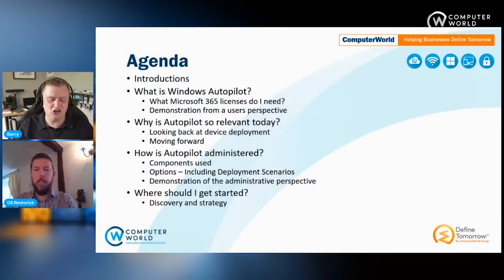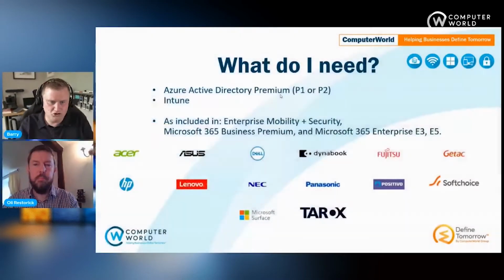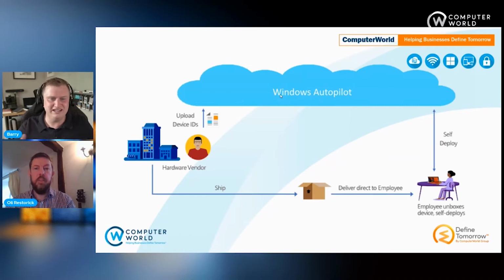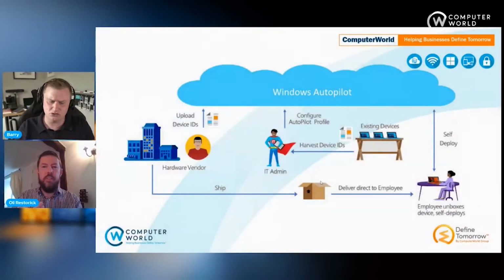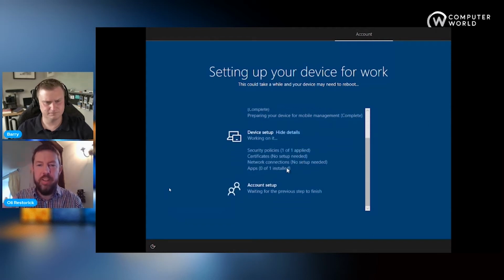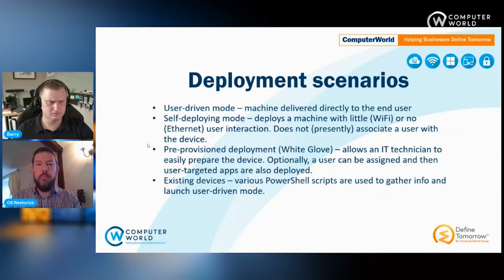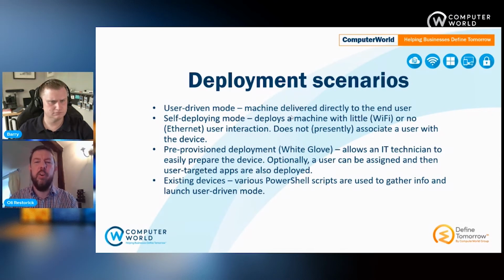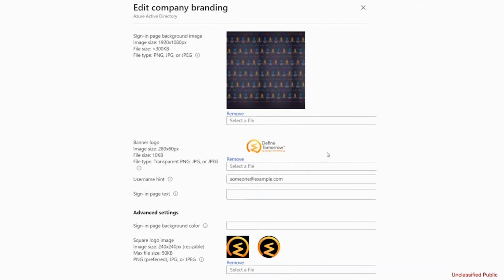How to deliver zero touch deployment with Autopilot?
Traditional image-based Windows deployment methods do not work well when users are geographically disparate and there is an ever increasing burden to keep software versions up to date.

In this session we will show you how you can deliver new devices to geographically disparate workers without direct involvement from IT staff and without any on-premises infrastructure to manage.